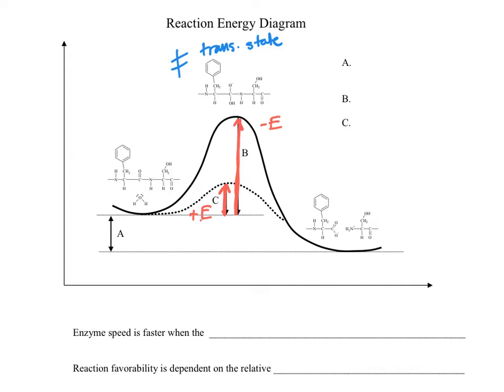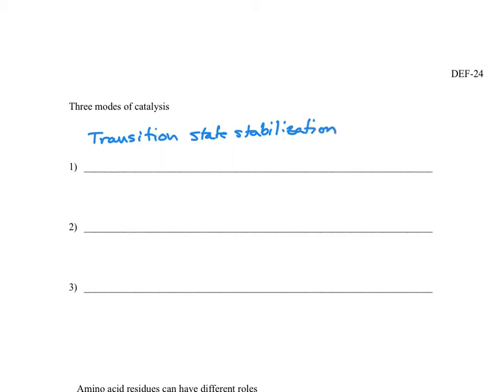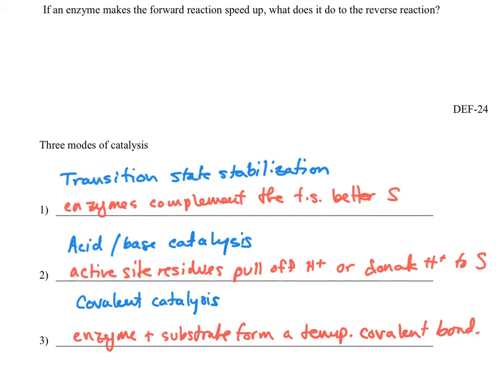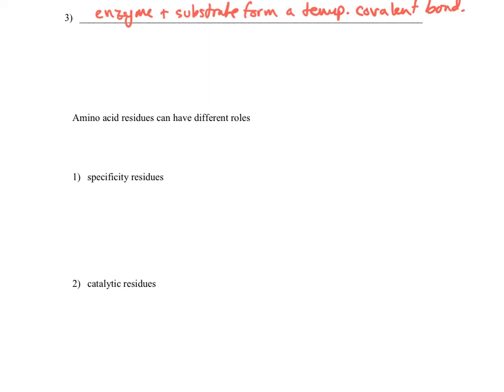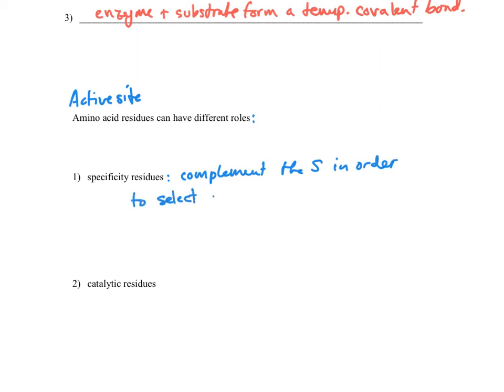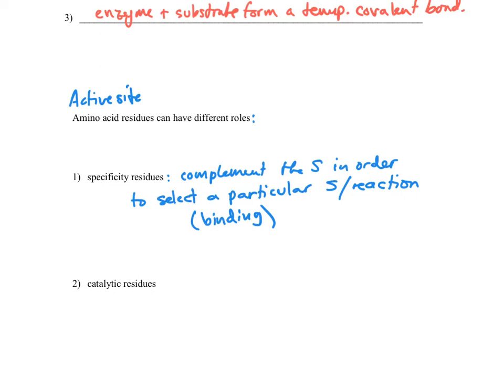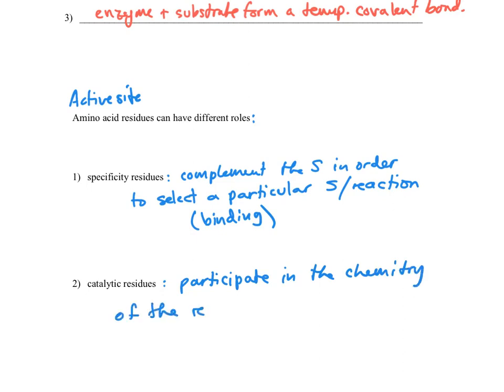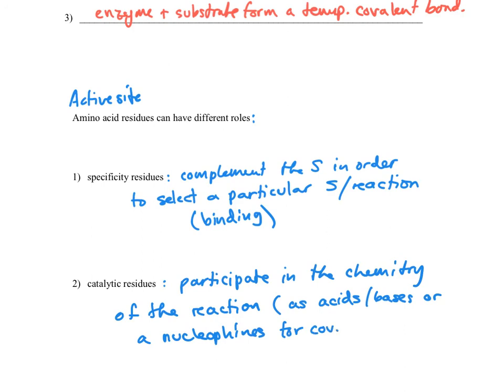F Catalytic mechanism 200818